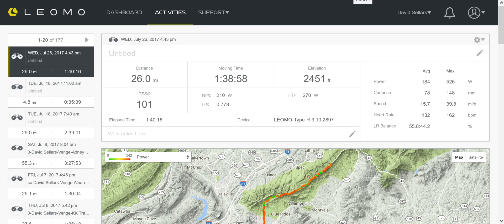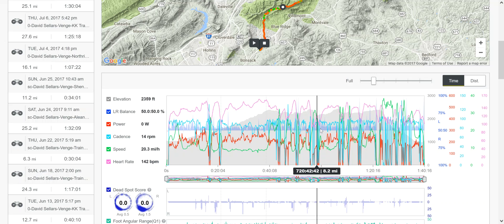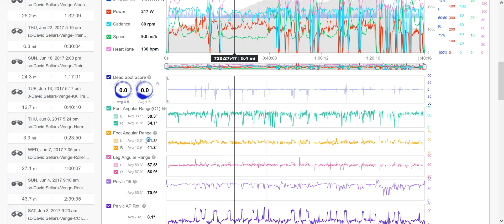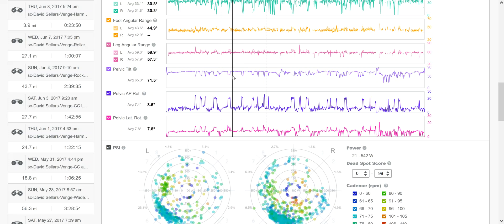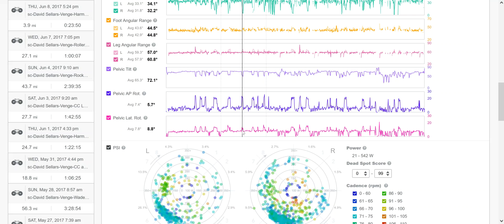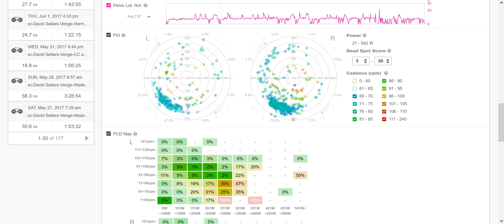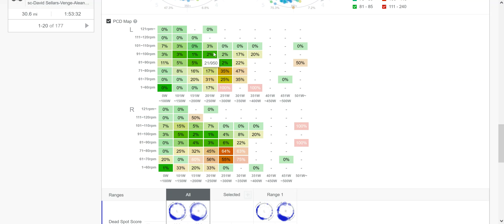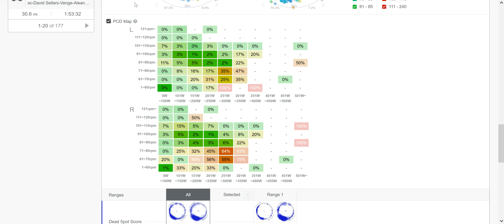Leomo Type-R: Intro To Data (2017)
In this video CEO Hunter Allen introduces you to the Leomo Type-R and takes a look at its analysis web-tool. This device is a powerful tool that records power and motion data. This device is a MUST for both amateur and pro cyclists alike.